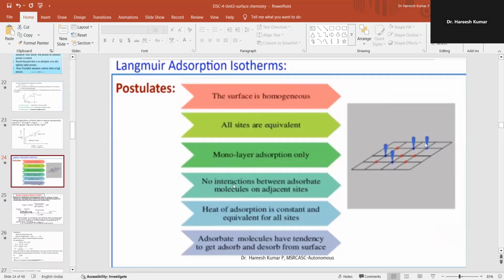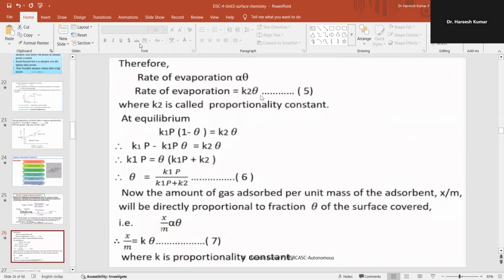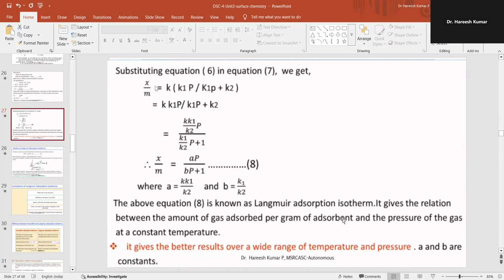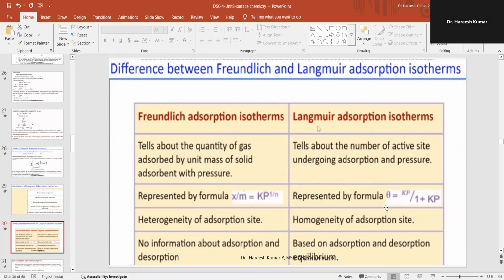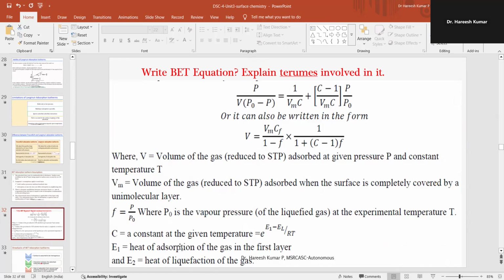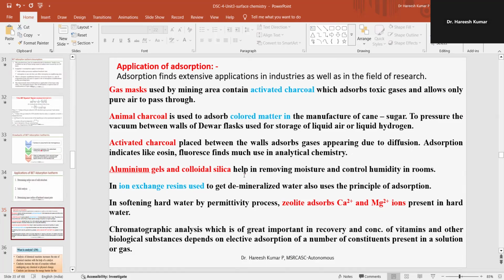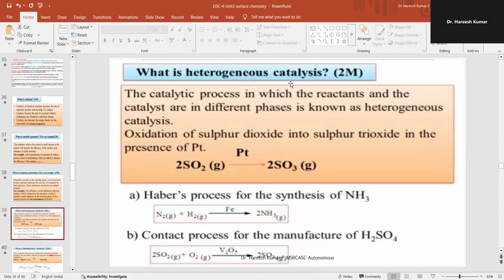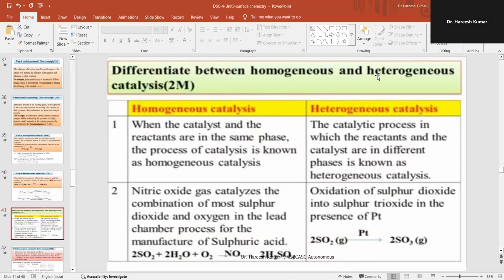B Sc Chemistry-Surface Chemistry 2-By Dr. Hareesh Kumar P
B Sc   Chemistry-Surface Chemistry 2-Landmuir adsorption - assumptions, Derivation, BET Equation, Limitations, Difference Between Freundlich & Langmuir adsorption, Catalysis, Types of catalysis, Board exam & JAM, By Dr. Hareesh Kumar P